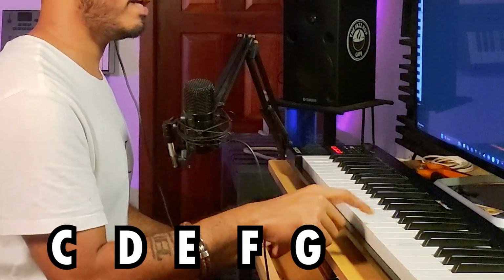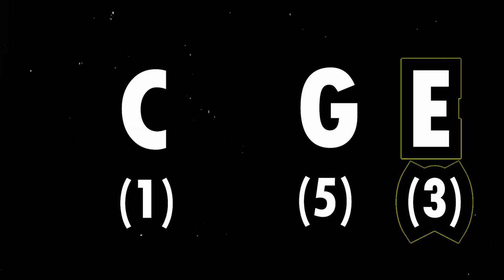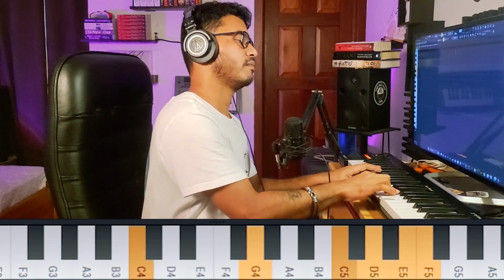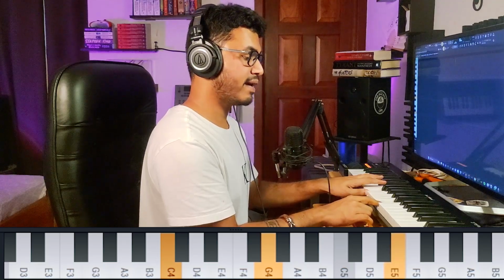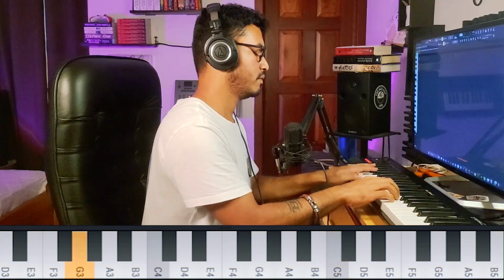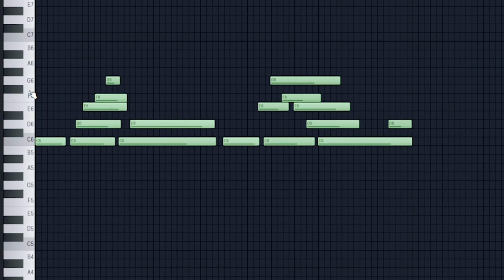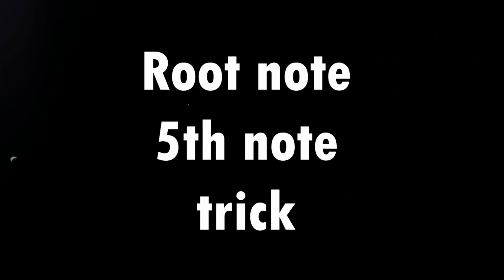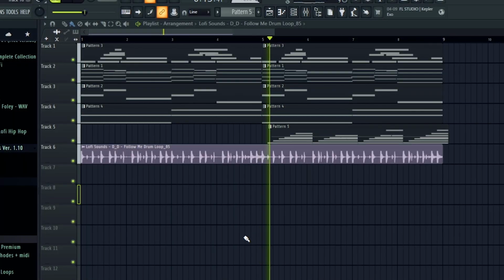How to easily create emotional piano chords and melodies! FL Studio beat from scratch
This is an easy way to create great sounding emotional chords and melodies!